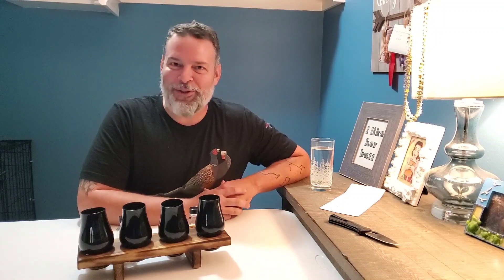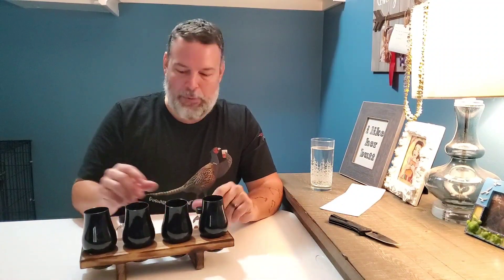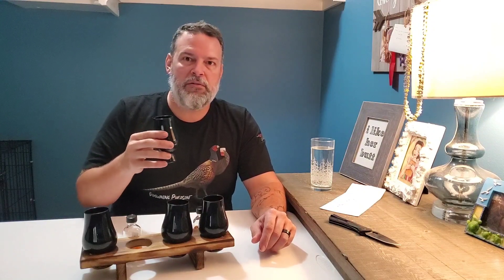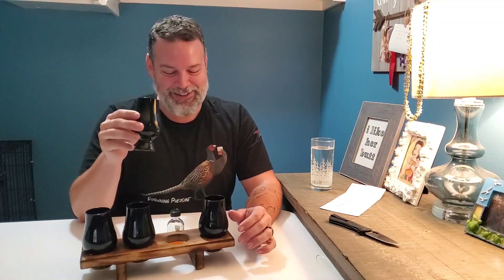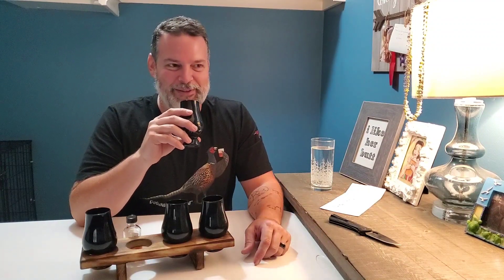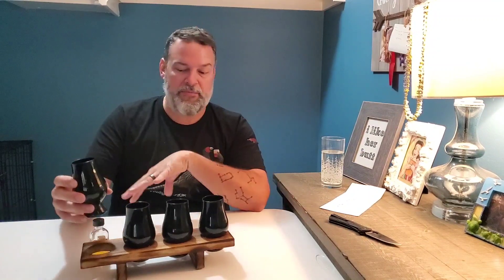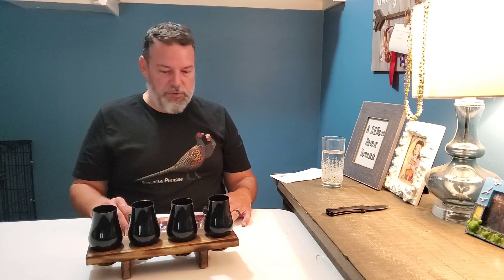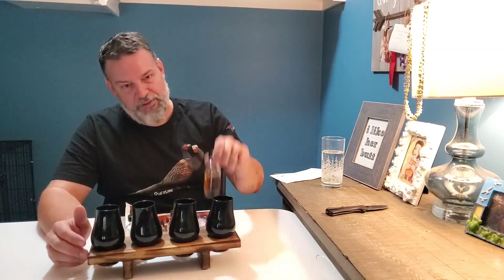Blind Flight Friday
My favorite TGIF ritual